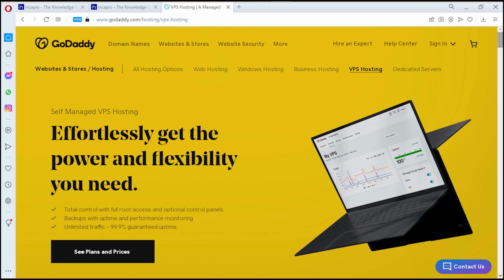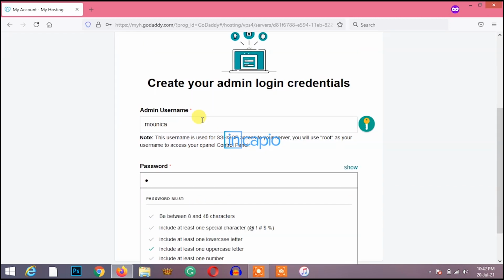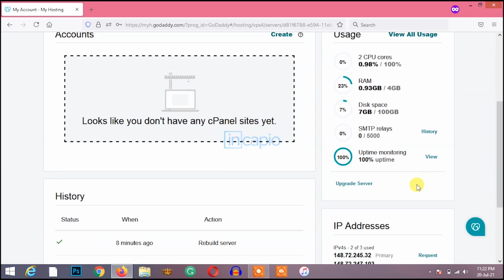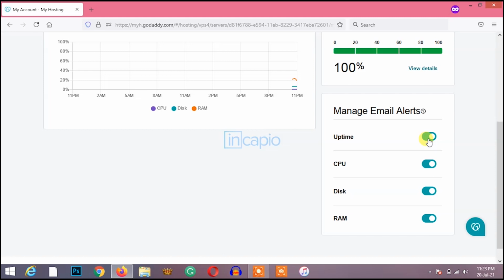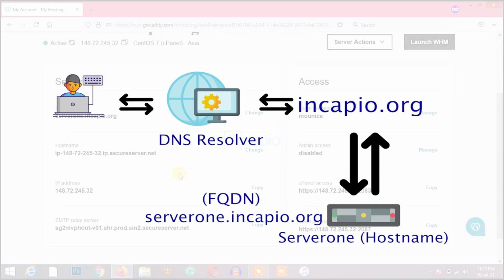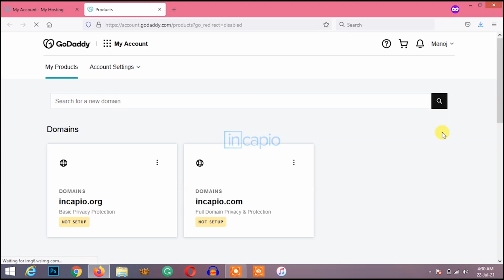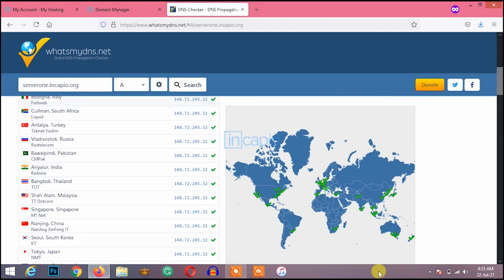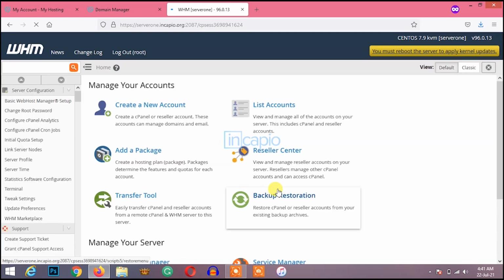How to change your WHM server's hostname?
What is VPS?
A Virtual Private Server in short VPS is also known as VDS (Virtual Dedicated Server) that acts like a physical server to its end users(clients). But it was actually installed on a physical server that has been hosted by many websites. An individual physical server can have several VPSs, each one has its own operating system(OS).

How VPS works?
A VPS hosting provider installs a virtualization software, called a hypervisor to abstract a few of its(Physical Server) resources to allot the virtual private server and provides customers with access to an imitated server, called a virtual machine (VM). Every virtual machine runs its own operating system and has restricted access to the physical server resources like CPUs, RAM, and Storage. While end-users access their own virtual machine, but not the physical server.

Advantages of using VPS?
Full Access
Unrestricted root or Administrator permissions.
Host additional and Specialized applications (E-Commerce, Blogging, etc.).
Host multiple websites (under a specific organisation or for different customers)

Disadvantages of using VPS?
Flexibility.
Doesn’t meet the requirements of a dedicated server.
Lack of performance.
Adjacent VPS to consume excessive resources

Chapters
00:00 Introduction
01:05 Server Setup
02:16 VPS Dashboard Overview
03:14 IP Addresses
04:56 What is Hostname?
06:12 Changing Hostname
07:47 DNS Propagation
08:27 WHM Login
09:23 Forthcoming Sessions

Knowledge Center Articles:
Change Hostname